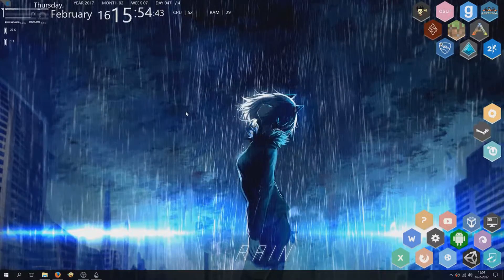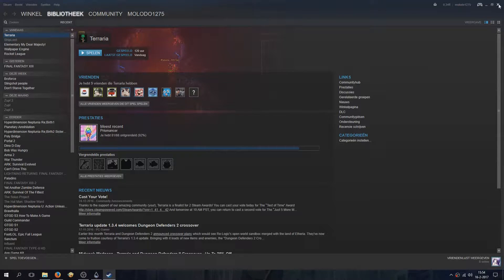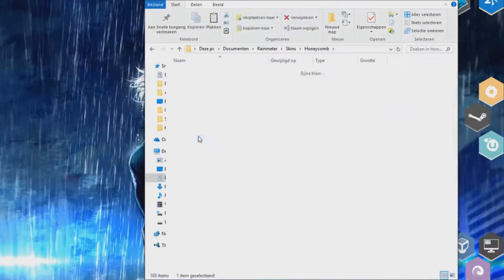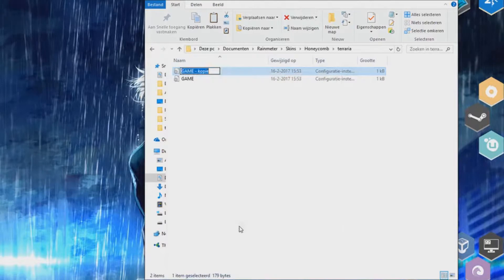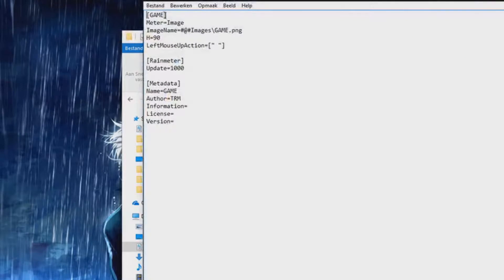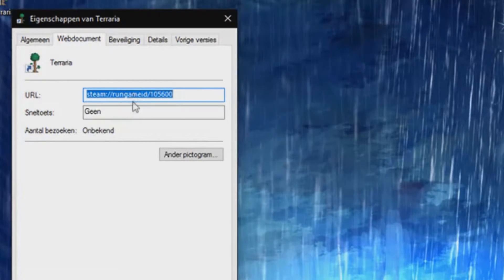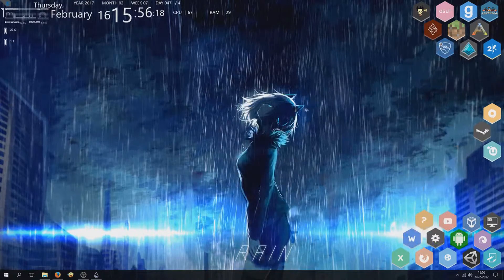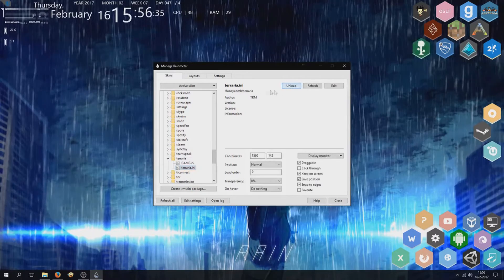How to use Honeycomb icons with Rainmeter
Quick and straight to the point tutorial about how to make custom working honeycomb icons when you only have the image file.
Upgrade your icons with this video!